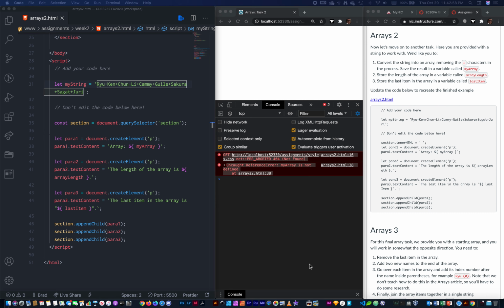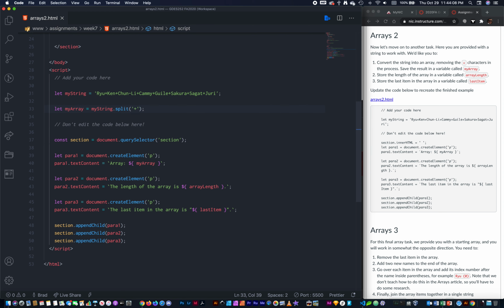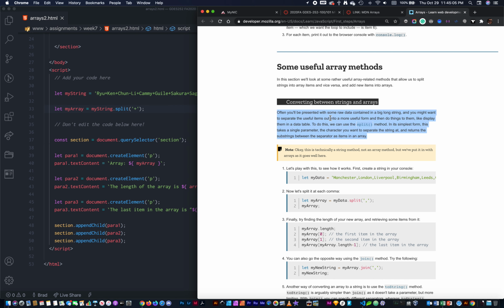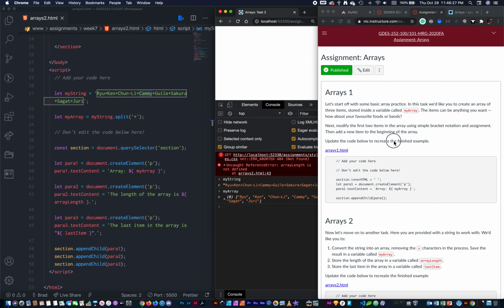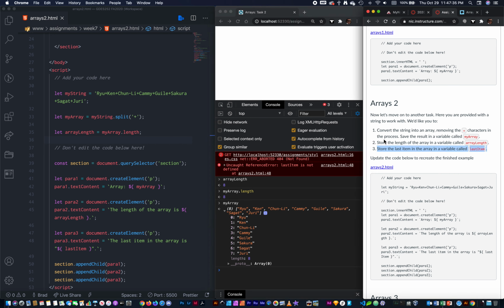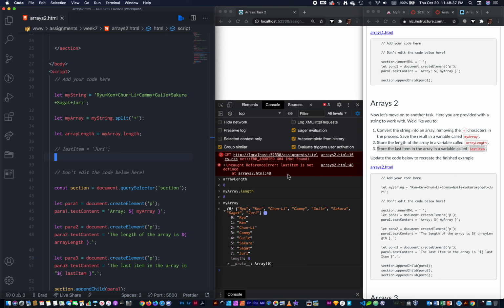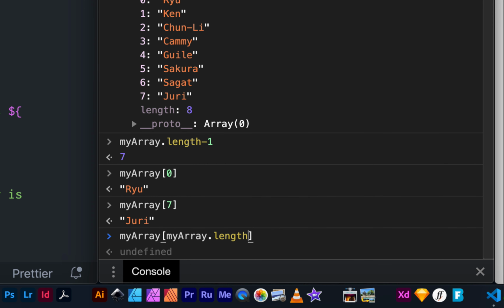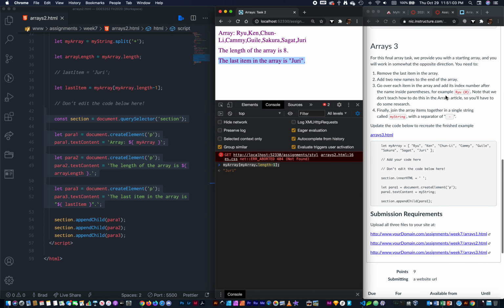JavaScript Arrays 2